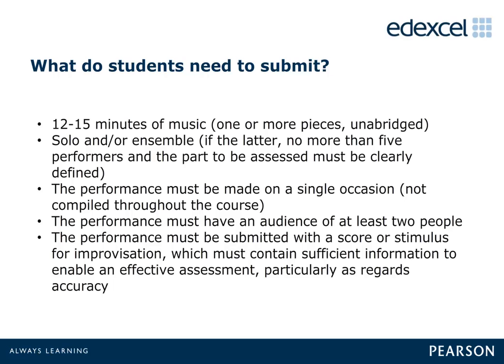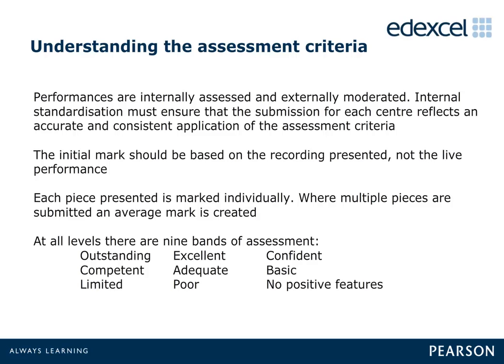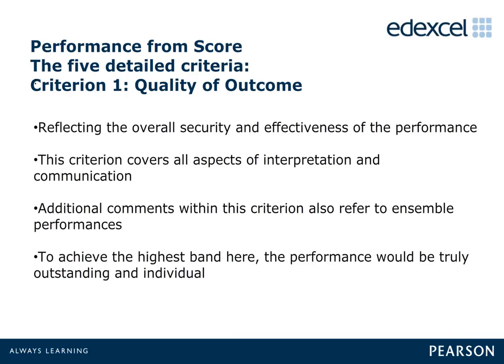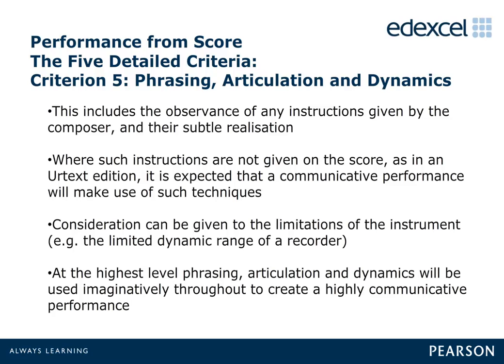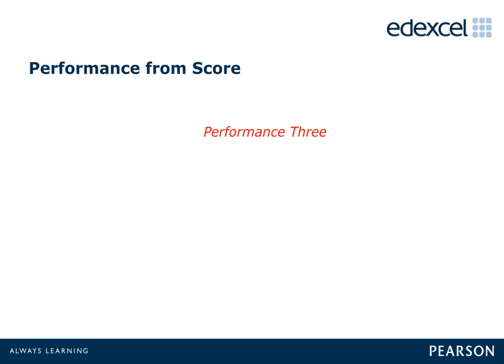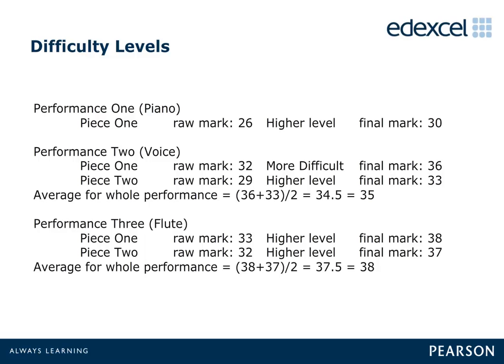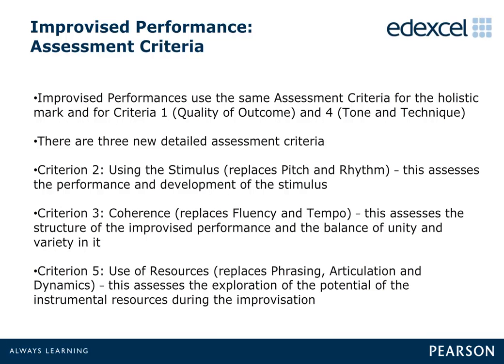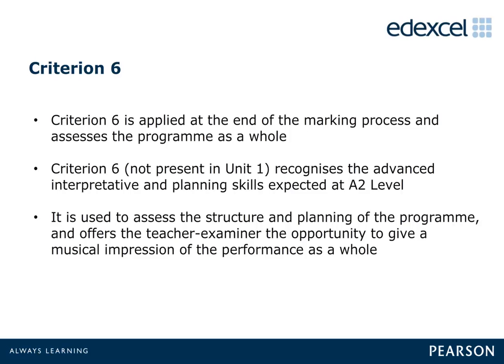GCE Music (current spec): Controlled Assessment Marking Training for Performance Unit 4 (6MU04)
This pre-recorded event is designed to support teachers with the marking and internal standardisation of this internally assessed unit.

Ideal for teachers who have been delivering the current GCE specification or who will be delivering this specification from September 2015.

Delegates will:
- Understand assessment criteria for Unit 4
- Apply the assessment criteria
- Consider the difficulty levels and how to apply them during assessment
- Assessing candidates use of technology in Music
- Look at assessing improvised and ensemble performances

This pre-recorded event looks at standardisation of the current specification and will not address the new GCE Music specification for first teaching from September 2016.